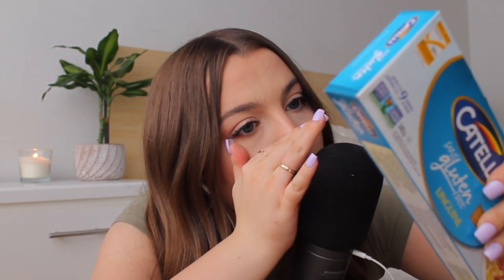ASMR Grocery Haul 🥬 (Clicky Whisper Ramble & Tapping)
Hello my loves! Tonight's ASMR video is a fun little haul of some of the groceries I picked up this week! I hope you enjoy all the clicky whispering, natural mouth sounds, rambles & sticky tapping!

Hi I’m Morgan! Welcome to my ASMR channel ⋆ ˚｡ ౨ৎ ˚

ASMR stands for Autonomous Sensory Meridian Response — a fancy way of describing the calming, peaceful feeling you may experience in response to listening to soothing sounds and/or seeing relaxing visuals. ASMR is loved, enjoyed, and used by many for a variety of different reasons such as; background noise — similar to white noise, as a concentration aid for working or studying, as a way to simply relax and unwind during the day — or to help fall asleep!

I started this channel as a way to give back to a community that I love so dearly and one that has touched my heart so deeply over the last decade. I hope through my videos you can find a moment of peace and feel the same sense of comfort, belonging, and connection that this amazing community has allowed me to feel throughout the years!

Sending love to wherever you are, always! ♡

｡ﾟﾟ･｡･ﾟﾟ｡
ﾟ。       62
　ﾟ･｡･ﾟ